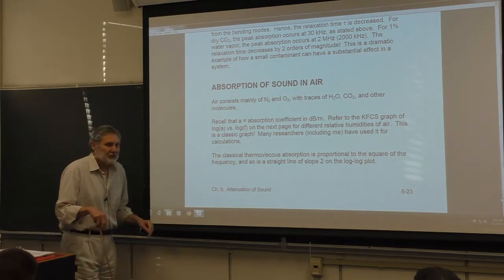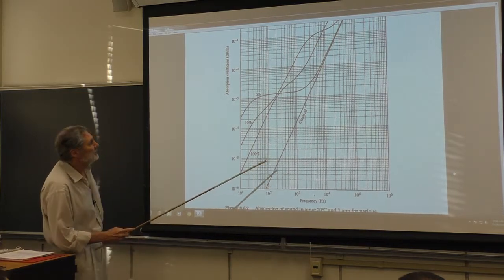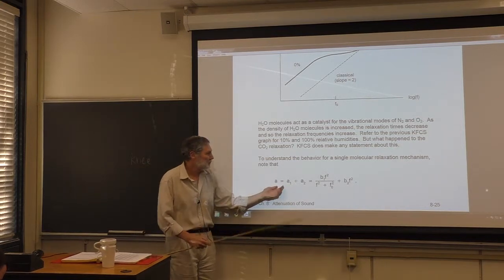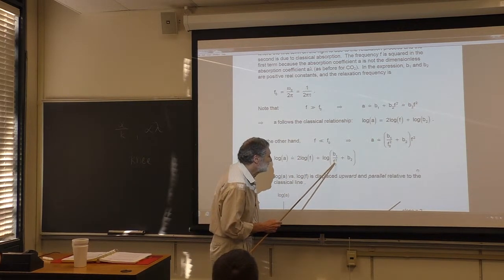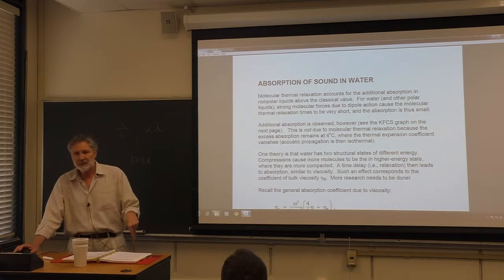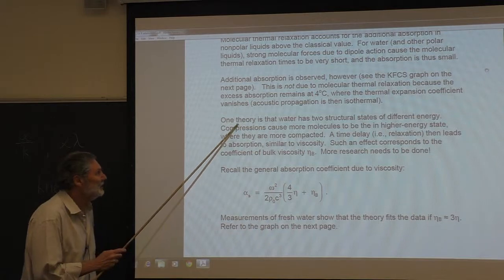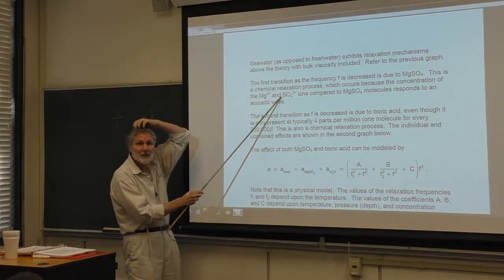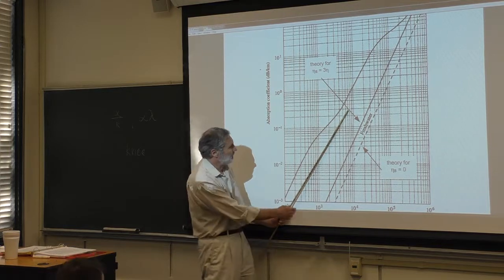NPS Physics - Ph 3451: Acoustics - Lecture 23 - Absorption of sound in air & water